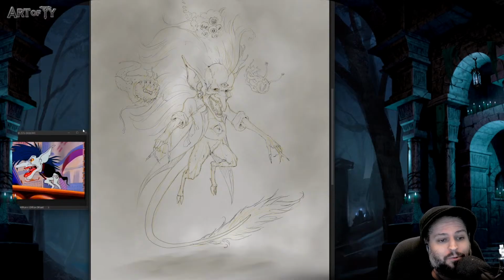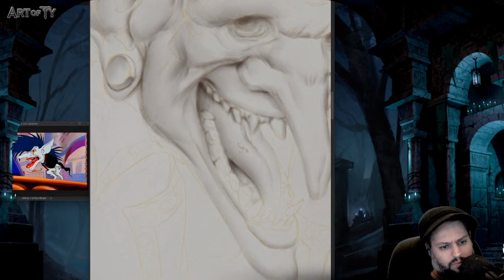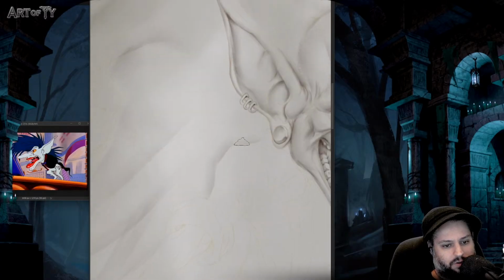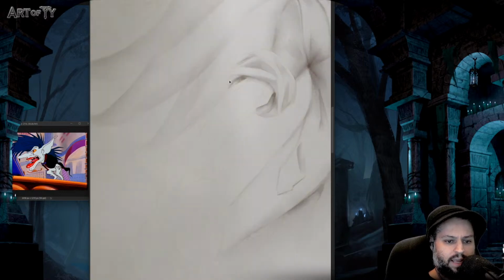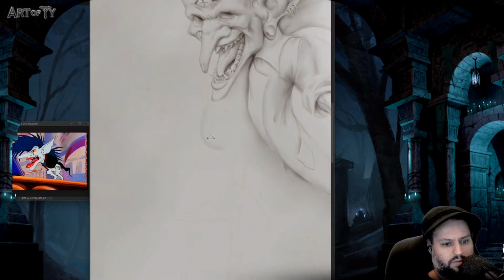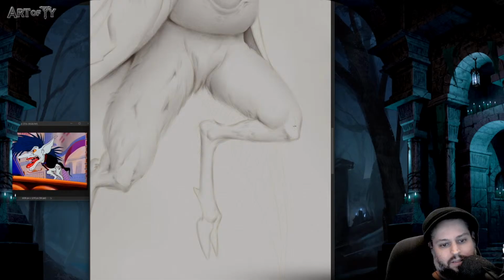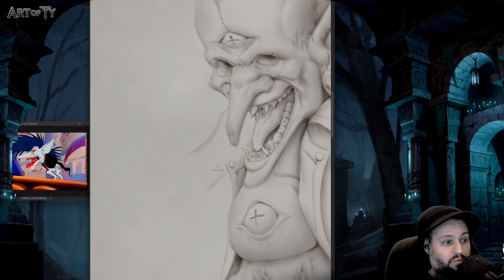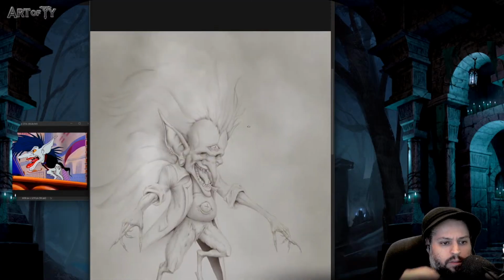Let's Redesign Ghostbusters Villains! The Boogeyman Cometh Ep.2